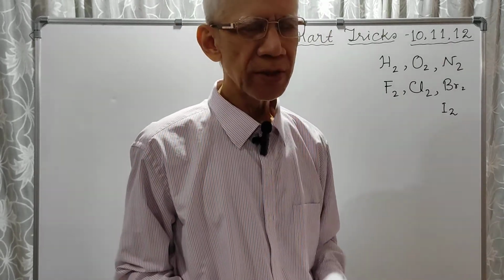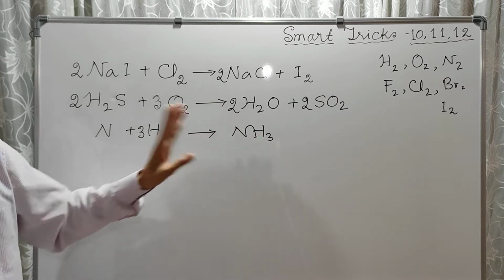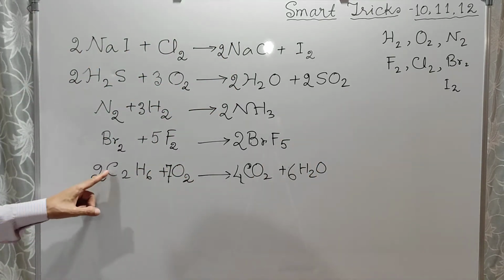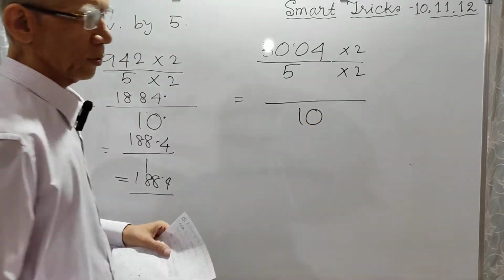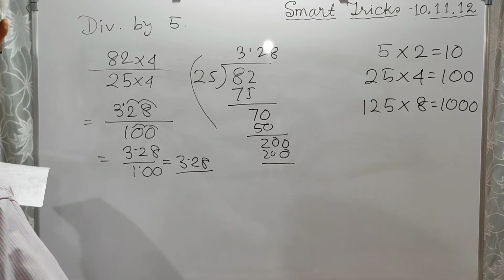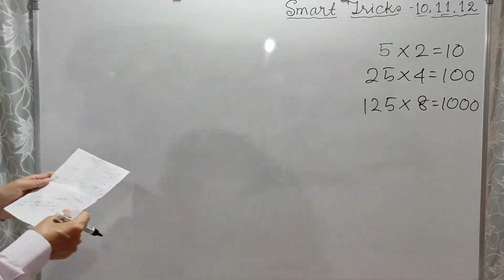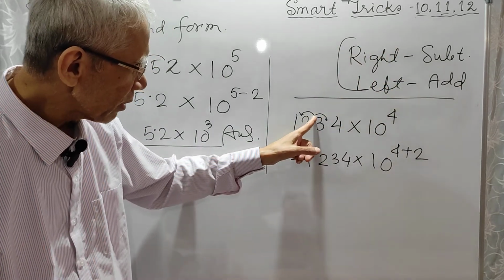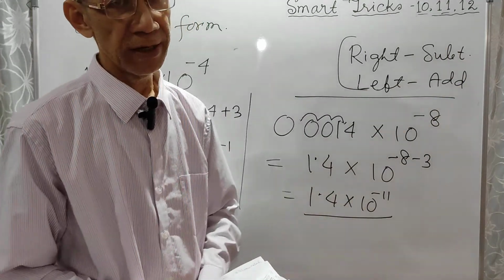Educational video. Three more Smart Tricks (Total 12) in Maths and Science. More to follow.